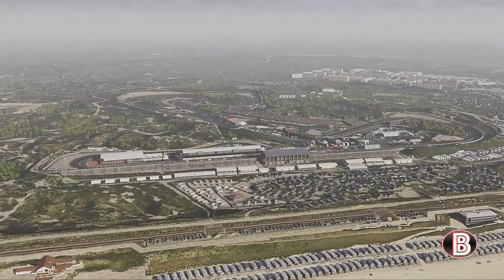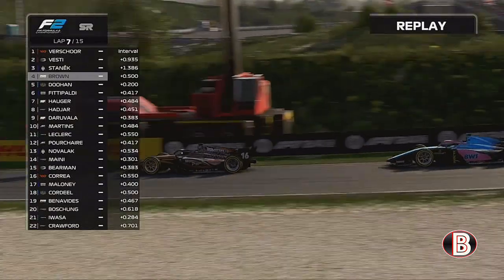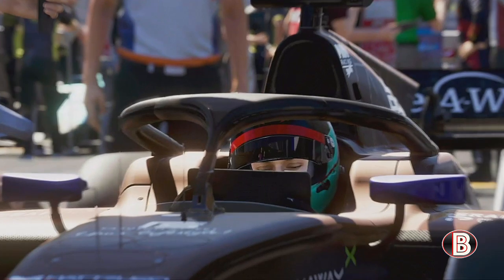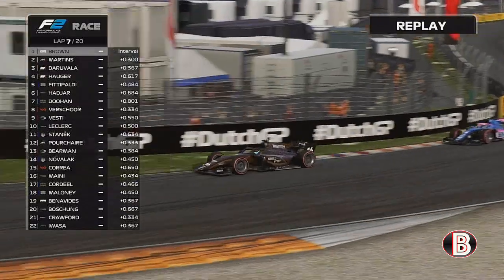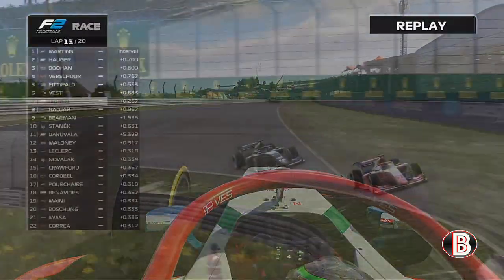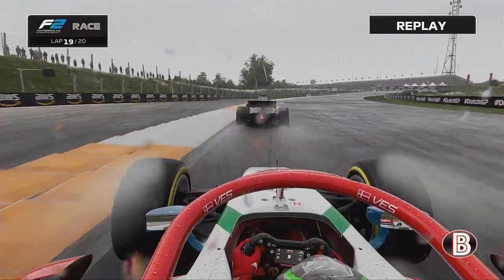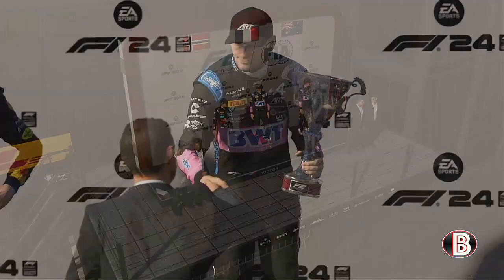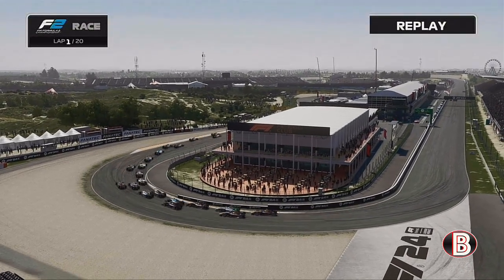Another costly error F1 24 driver career mode part 6 Netherlands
Welcome to my F1 24 driver career mode. We start off the career mode in Formula 2 where after winning the Formula 3 Championship in 2022 we have been signed by Toto Wolf to the Mercedes young driver program on a 1 year contract. The pressure is on us to winning the F2 title in season otherwise we may miss our shot at making it to Formula 1.